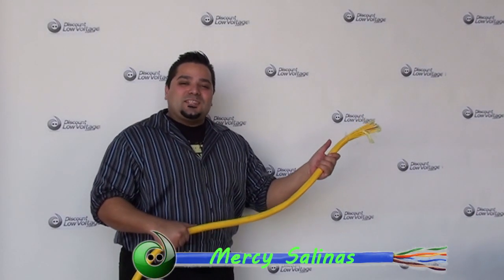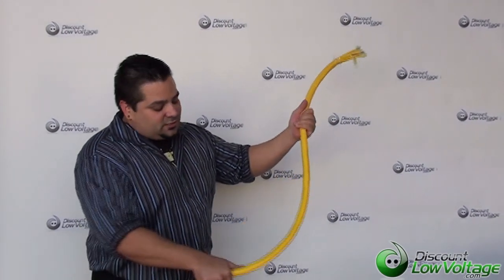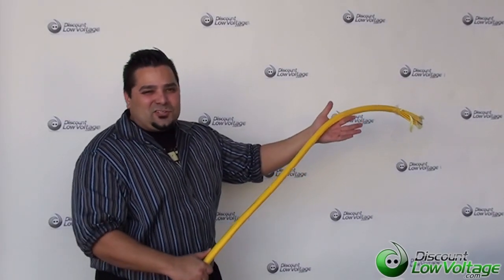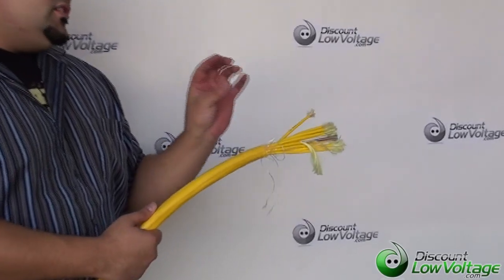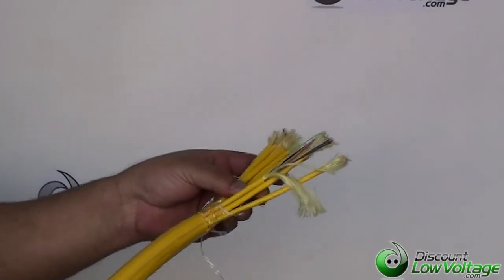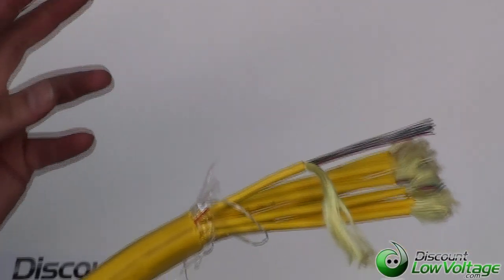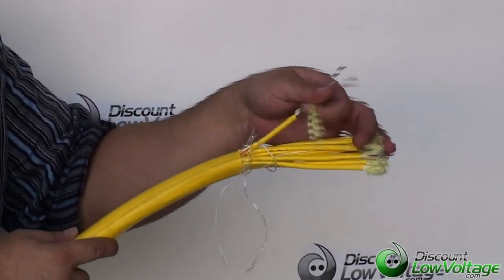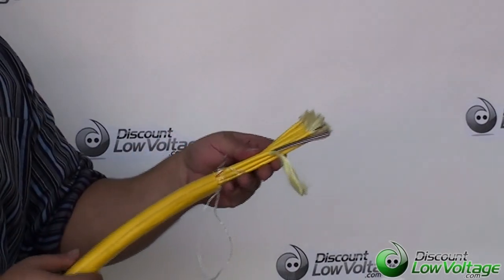144 Strand Fiber Optic Cable Single mode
Indoor type and also a tight buffer design. Single mode type allows to to send your signal over far distances. Sold per foot. Order online